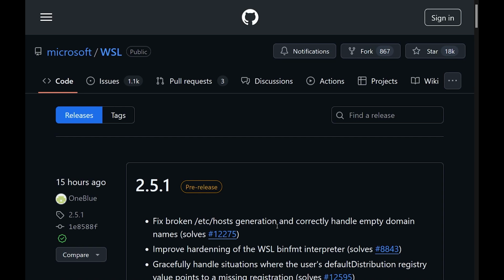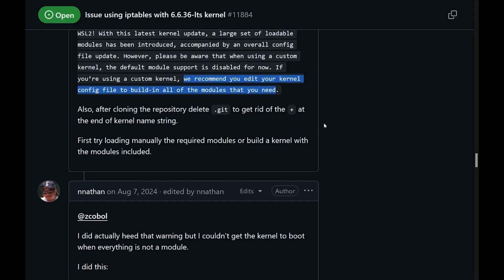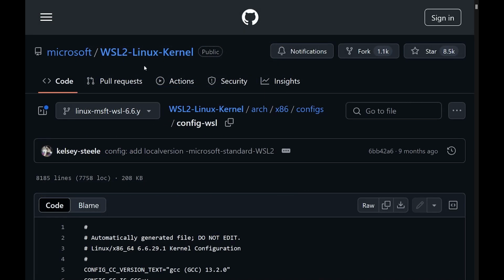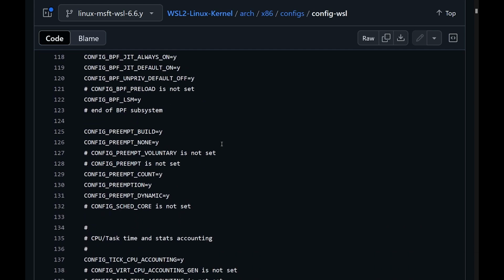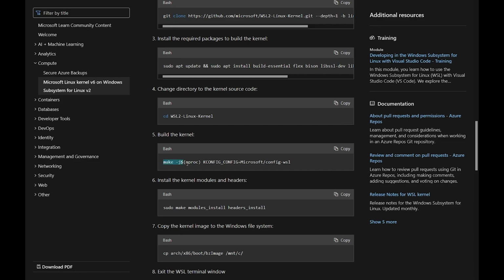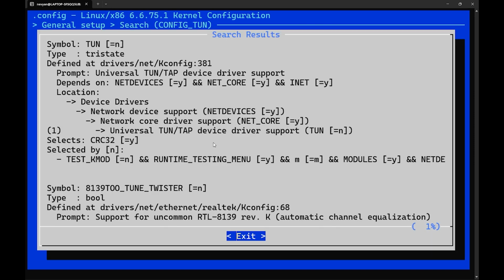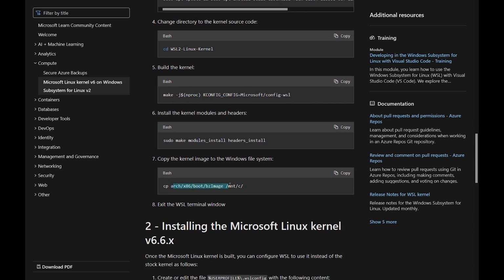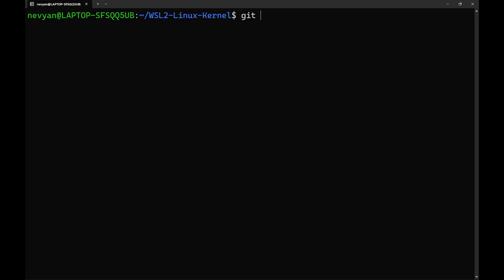Custom WSL Kernel for Docker & Podman: Integrate Modules Step-by-Step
In this comprehensive tutorial, I walk you through the process of building a custom WSL kernel from source specifically tailored for optimal performance with Docker and Podman. I'll cover configuring custom modules inside the WSL kernel, to unlock the full potential of containerization under Windows.